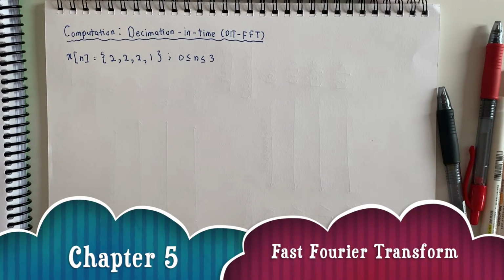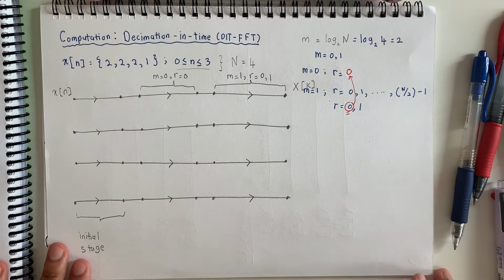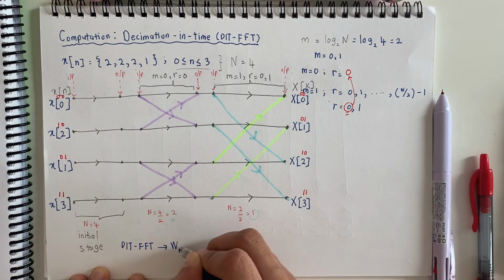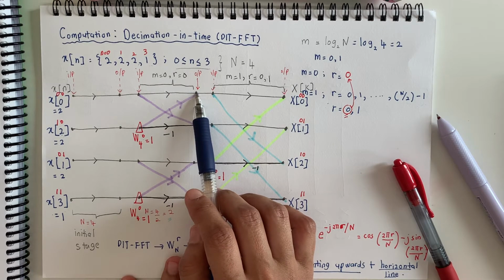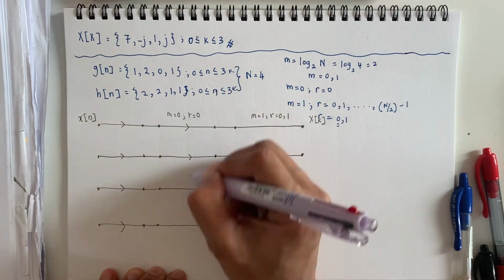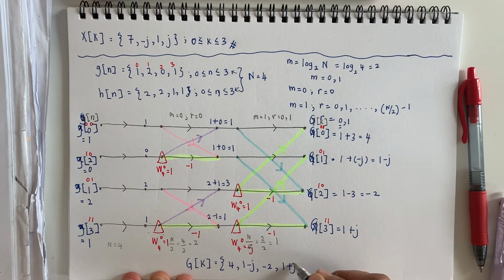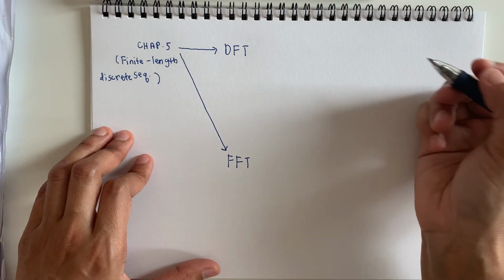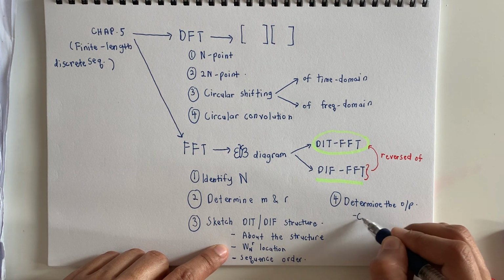DSP: Chapter 5 (Part 3)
Here is the last part of Chapter 5. Enjoy!